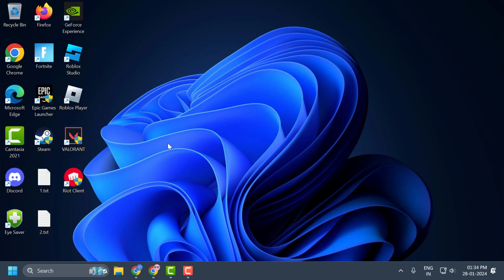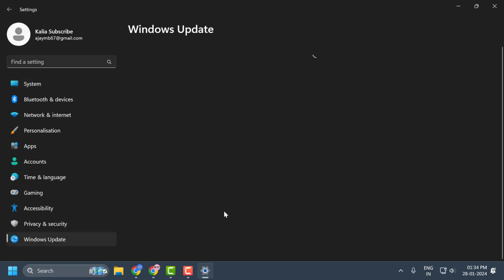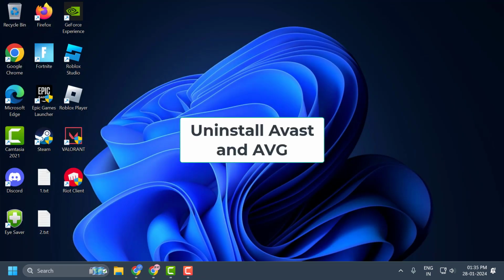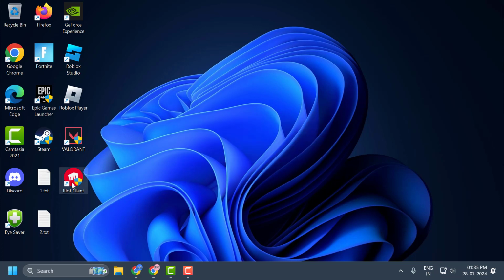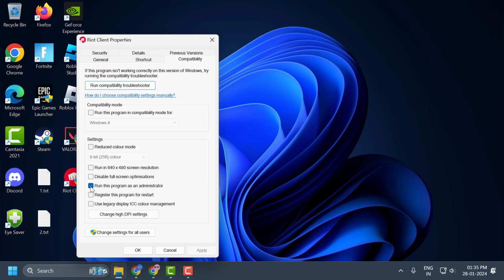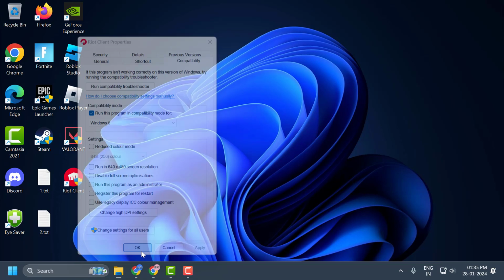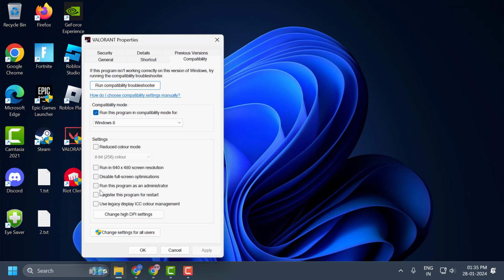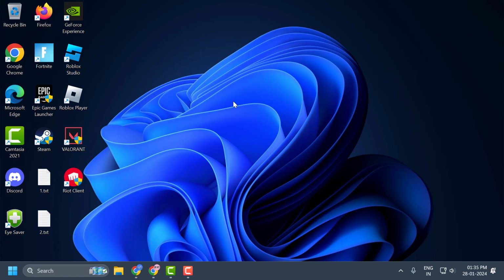How to Fix Riot Client Not Opening or Launching Problem (2024)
If you're facing issues with the Riot Client not opening or launching, our 2024 guide is here to help. Discover effective solutions and step-by-step instructions to troubleshoot and resolve the problem, ensuring a smooth and hassle-free experience with Riot Games. Don't let launching issues hinder your gaming—follow our guide for a quick fix.

00:00 introduction
00:19 solution is to update windows and change the compatibility settings

In This Tutorial :
riot client not launching
valorant not launching
nothing happens after launching the valorant